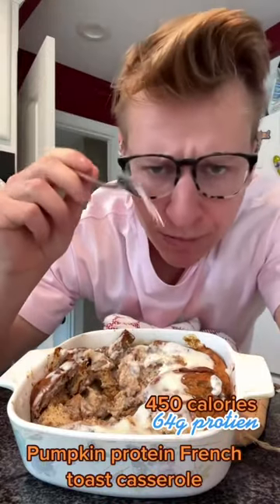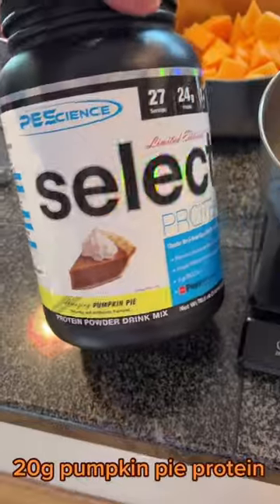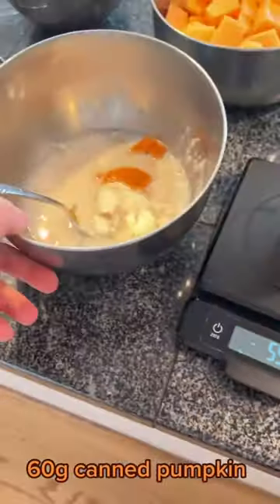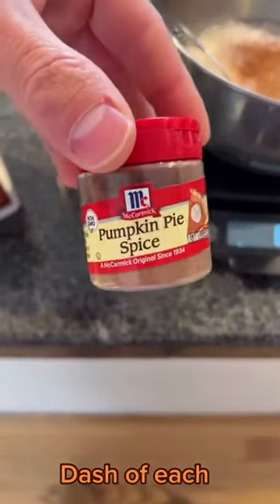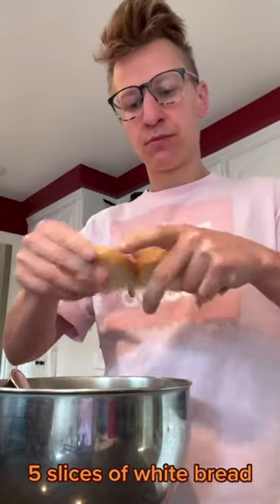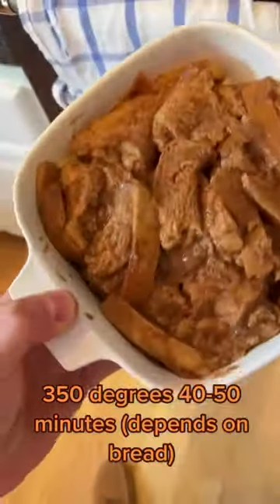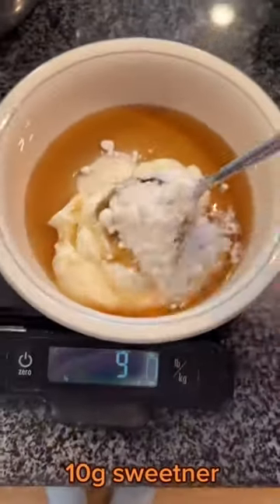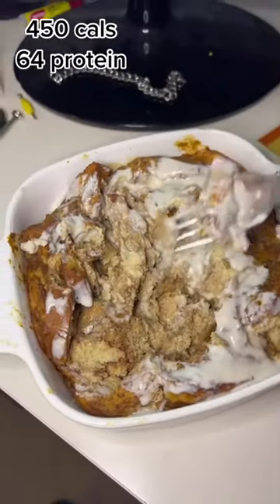Protein Pumpkin French Toast Casserole